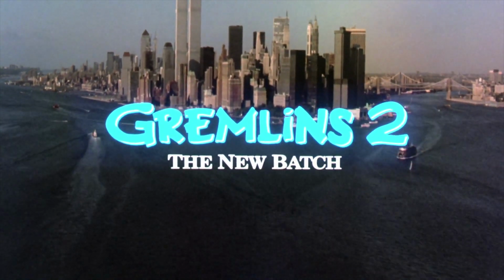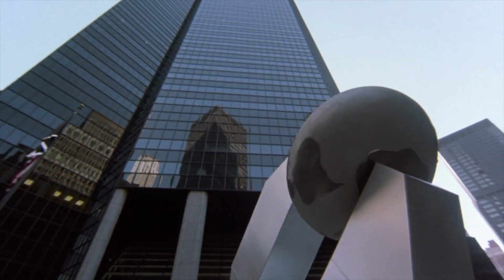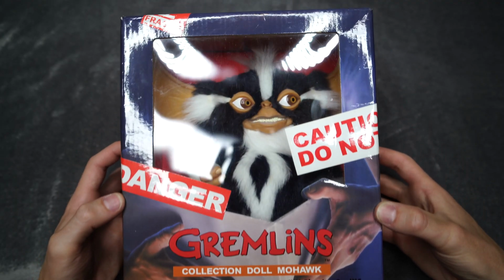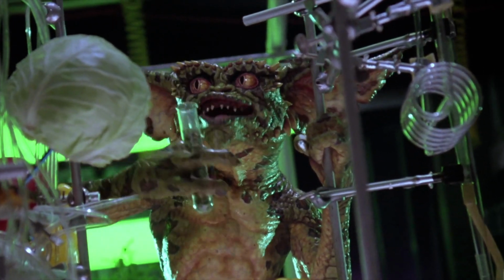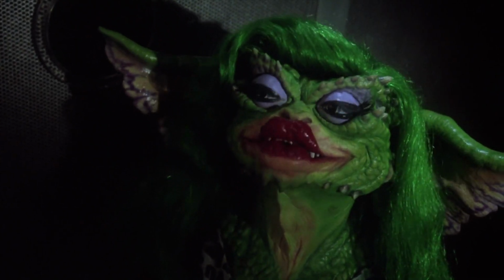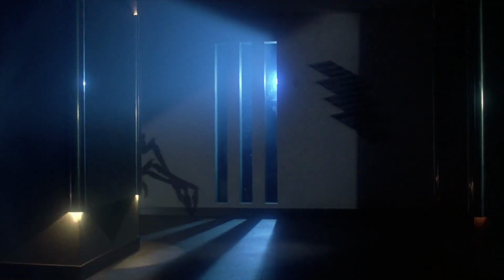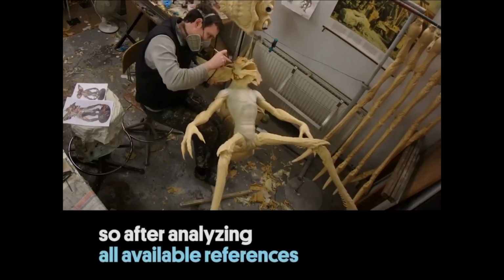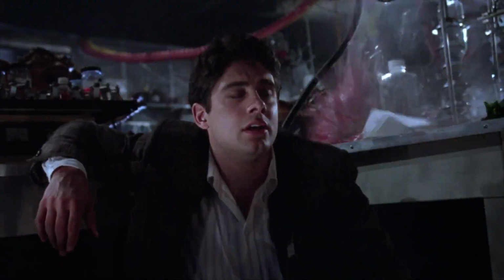M o h a w k s + H o m a g e s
Coffee + Nostalgia ☕️
Episode 15 taking a look at another one of my favourite scenes from one of my favourite films, Gremlins 2: The New Batch.